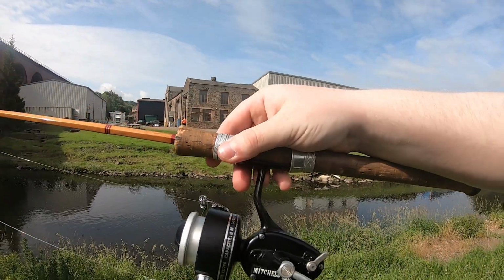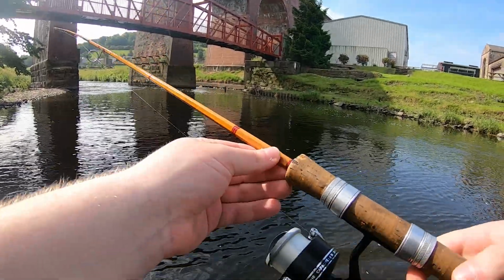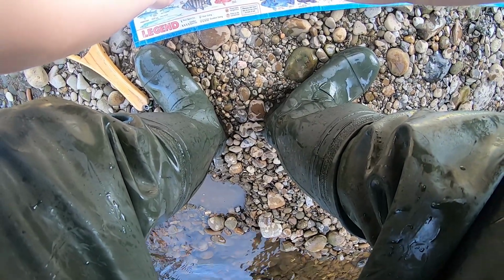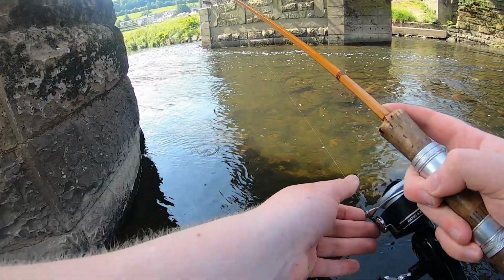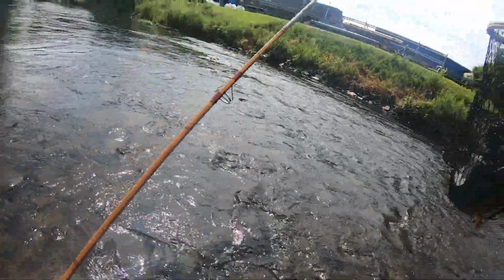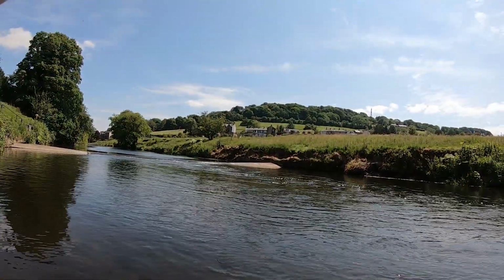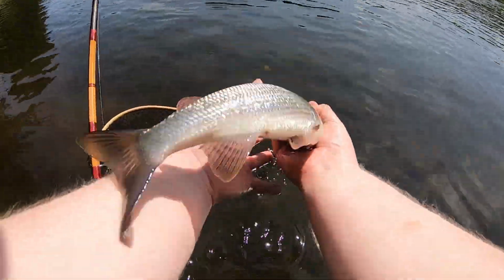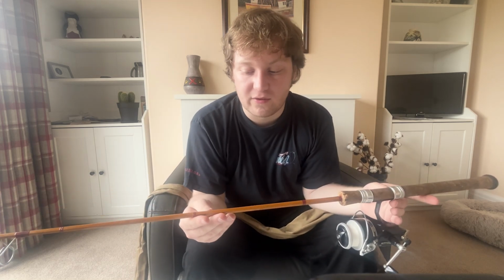Trout Lure Fishing with a Split Cane Rod! 🎣🇬🇧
I went back to the same river spot, but this time with a much older setup. I took a split cane spinning rod made in 1937, and paired it with a Mitchell 300 reel. My plan was to use Mepp's spinners to catch trout, grayling, and chub.